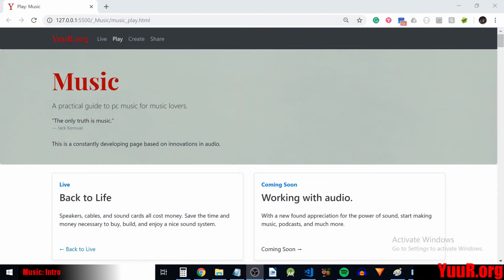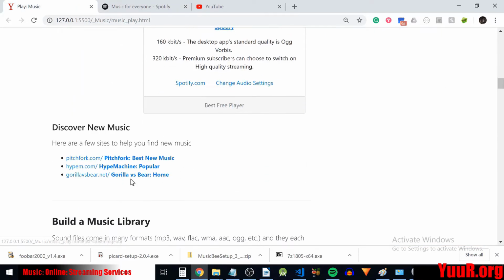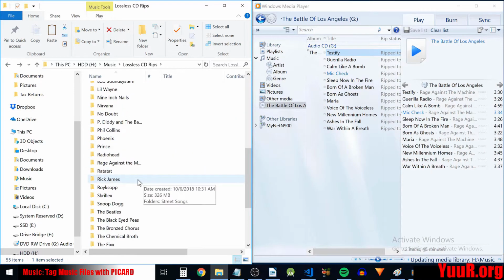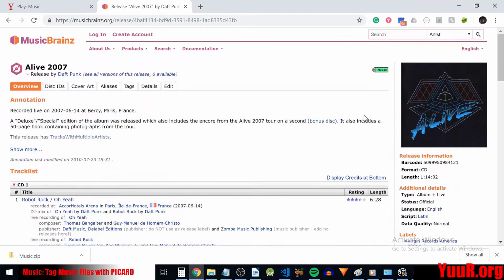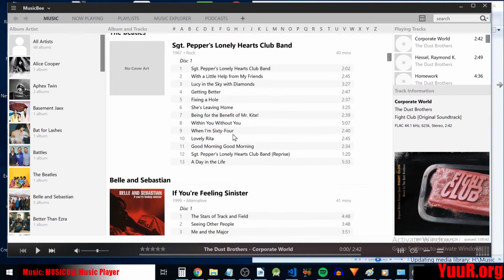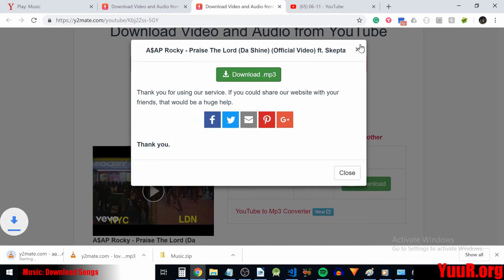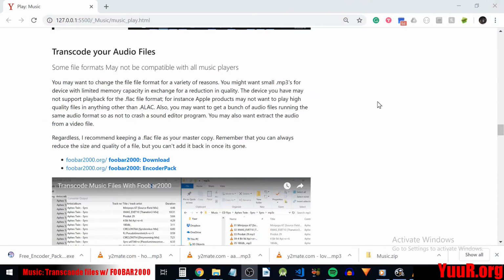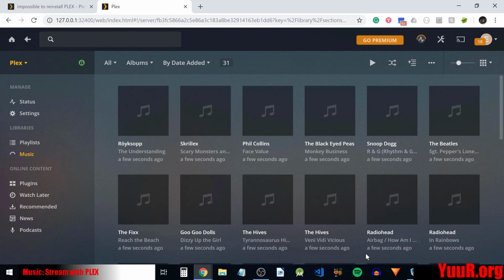PC Music - YuuR.org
YuuR Guide to PC Music